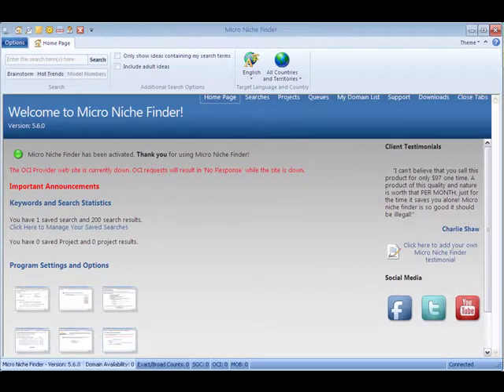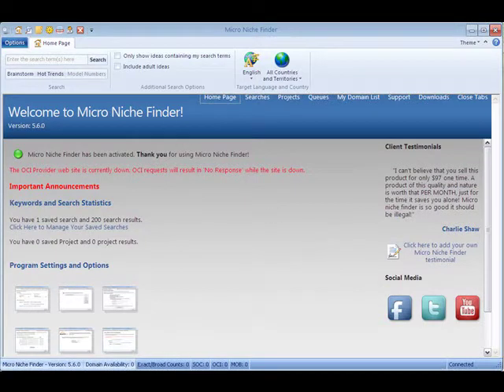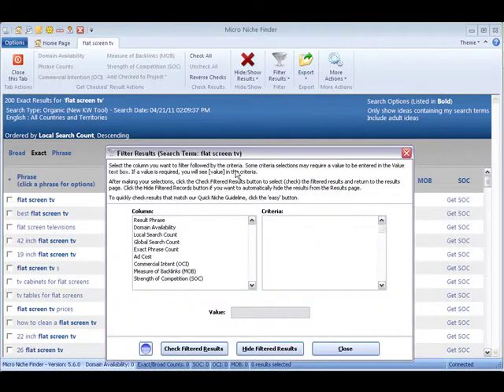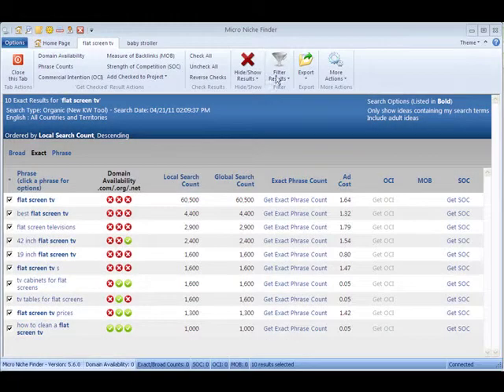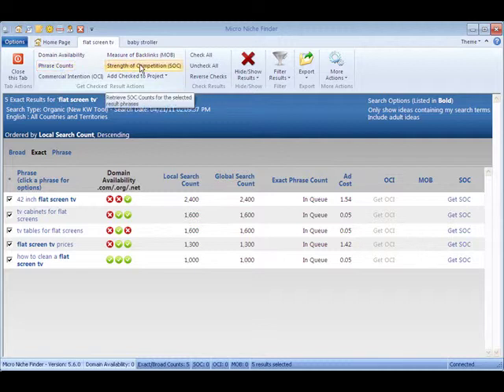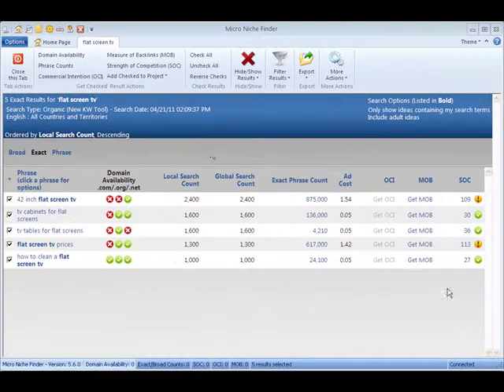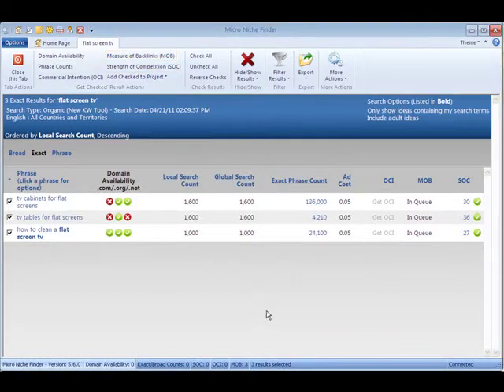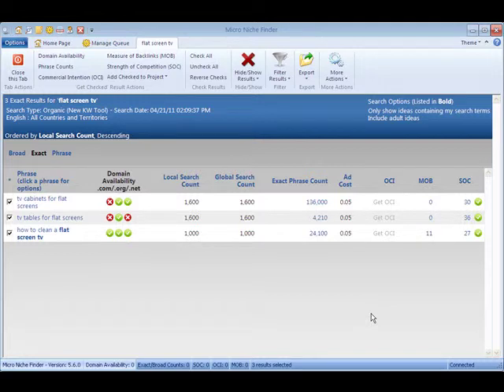Micro Niche Finder Version 5 - The Keyword Tool For Internet Marketers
- Five Profit Streams You Can Tap Into by Using Micro Niche Finder...
•Overview: Sit and Watch Micro Niche Finder in action.
•Profit Stream #1: Earn Regular Commissions by promoting niche products using simple one page articles.
•Profit Stream #2: Make Residual Monthly Ad Revenue from set-and-forget Adsense Content Pages.
•Profit Stream #3: Need Quick Cash? Create niche market private label rights packages and sell to marketers who don't want to do it themselves.
•Profit Stream #4: Make Money Creating Feeder Pages by finding the perfect niches for type-in-traffic.

Good keyword research is the foundation for a strong online marketing campaign. This is a game you absolutely must win if you are an internet marketer! If you pursue a keyword or key phrase that is either under searched or has too much competition, you can end up setting yourself back a great deal of time. It makes sense to use a keyword software tool that will make your keyword research more effective. The theme of this video tutorial is on dominating keyword research with Micro Niche Finder.